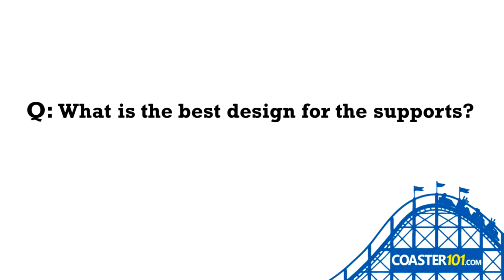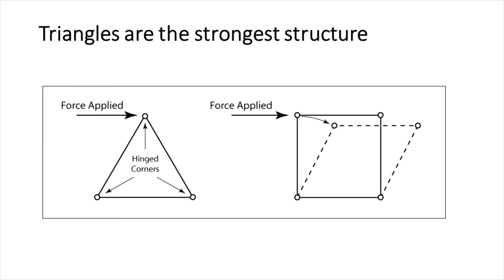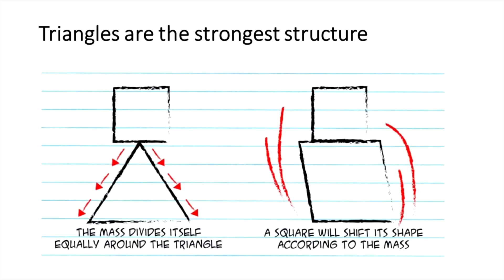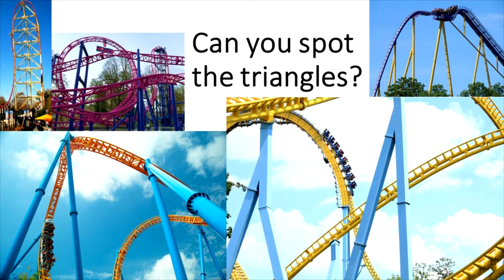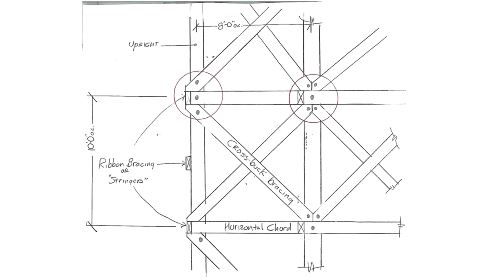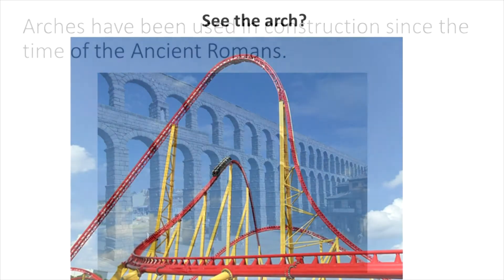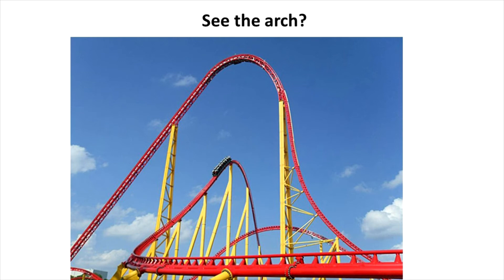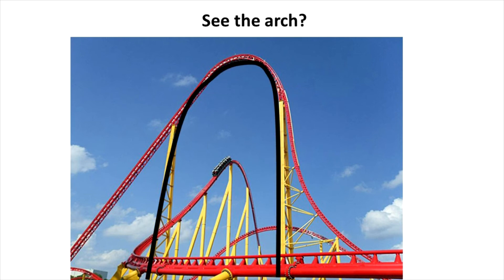Coasters-101: What shapes are used in roller coaster support design?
In this edition of AskC101, we answer a reader's question: what shapes are used in the design of roller coaster supports?

Do you have a question for a future video?